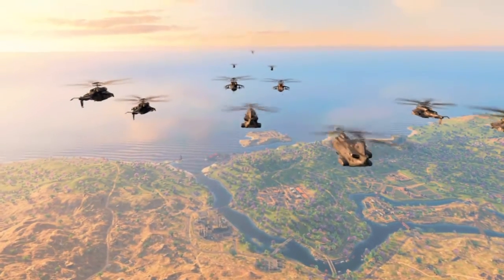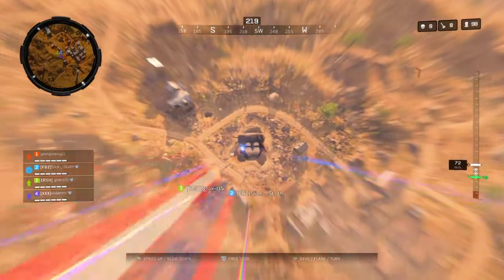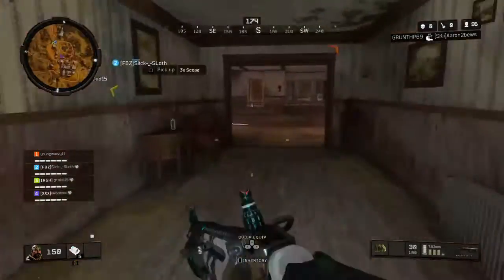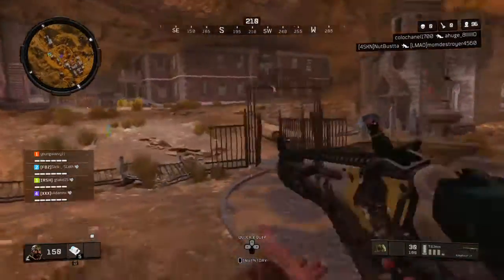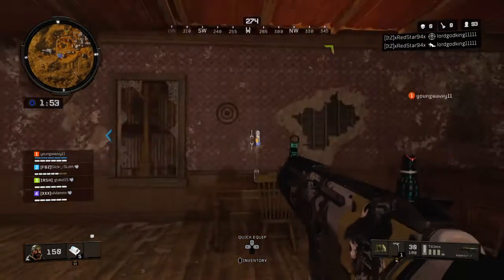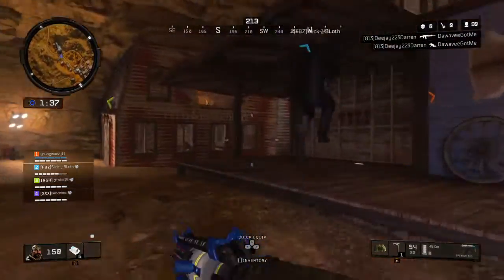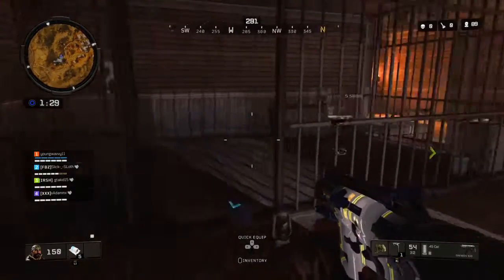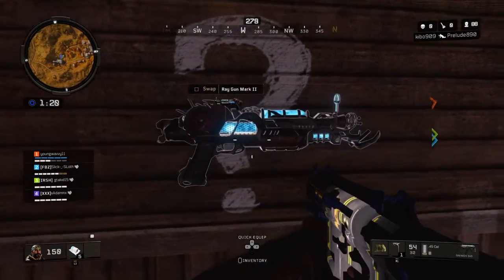Cod Black out Ray Gun Mk II Easter Egg!!